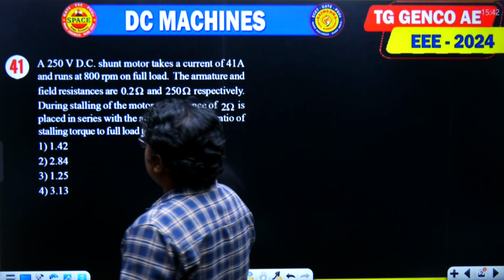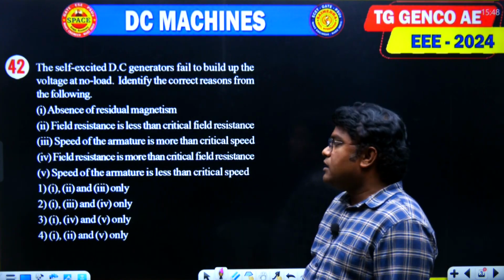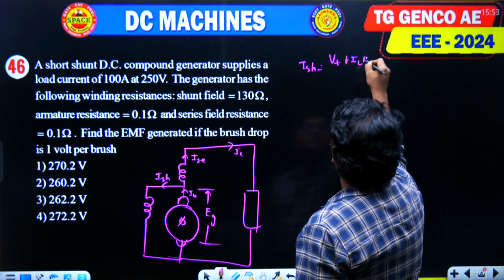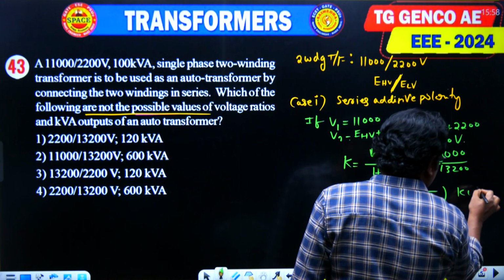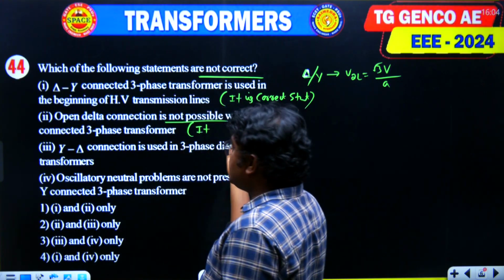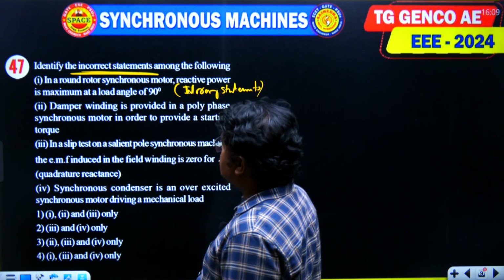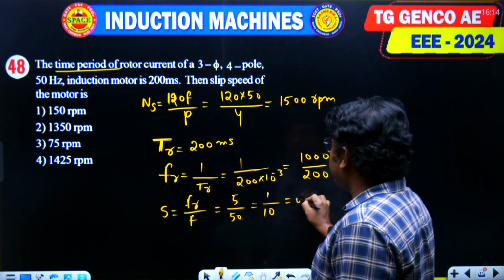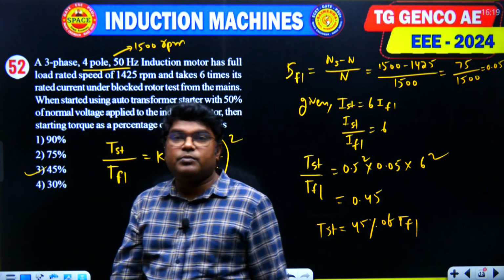TG GENCO EEE PAPER DETAILED EXPLANATION || ELECTRICAL MACHINES || EXAM DATE:14/07/24 ||SAIMEDHA KOTI